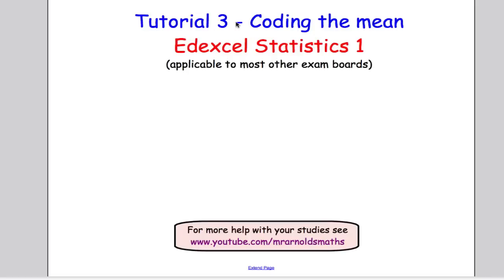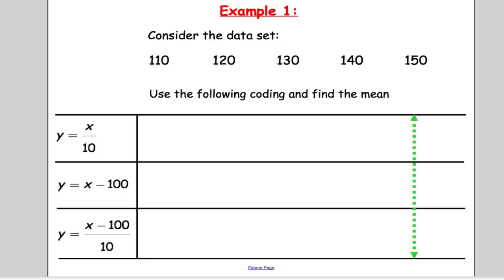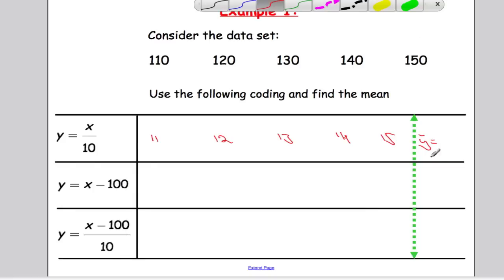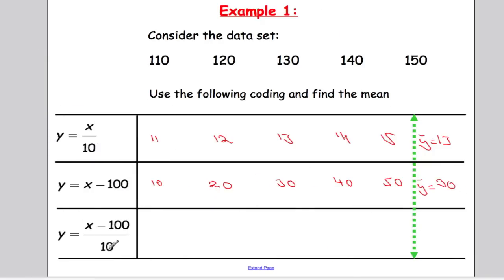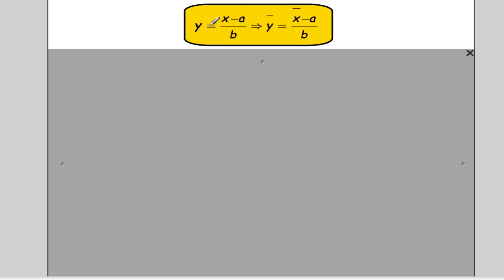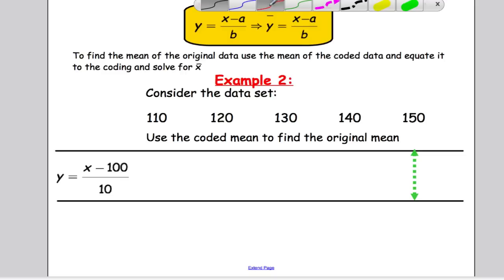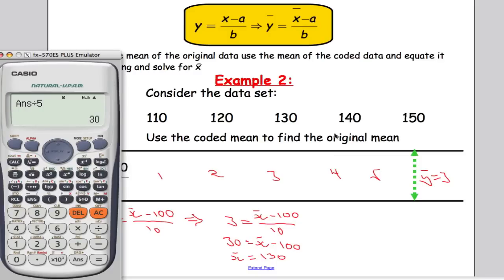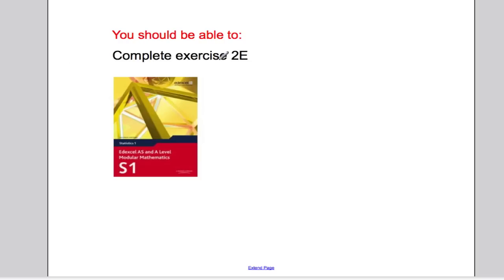Edexcel S1 Tutorial 3 Coding the Mean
This video is on coding the mean from the edexcel S1 course. Watch the video and take the required notes and examples down. Then try the practice questions and attempt the exercise suggested at the end